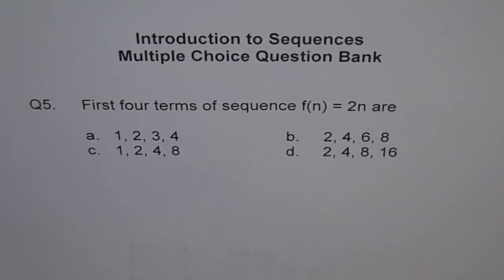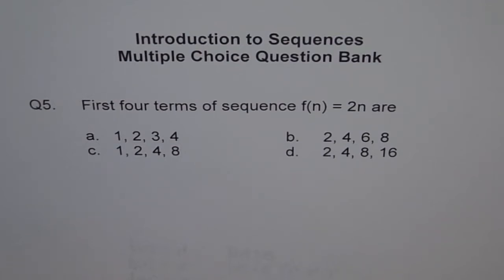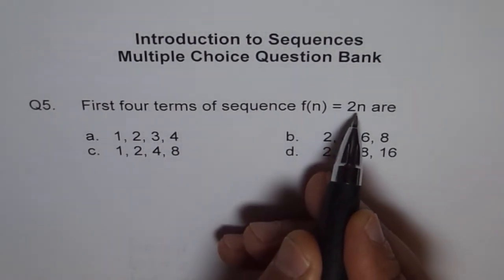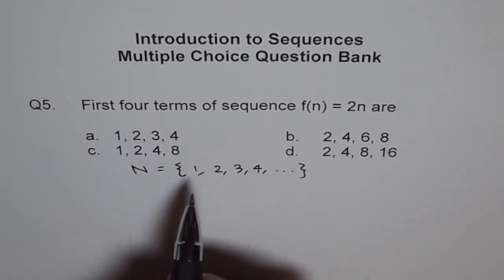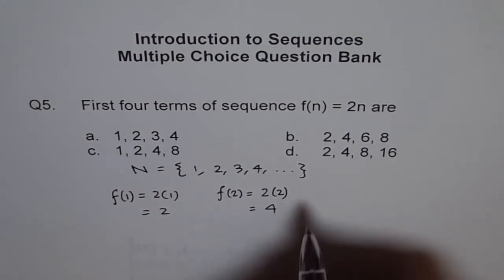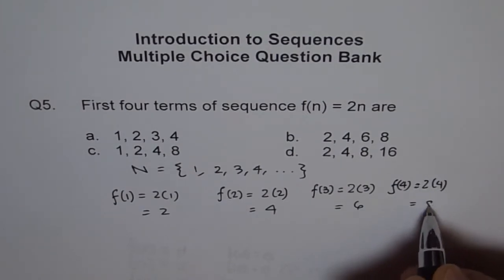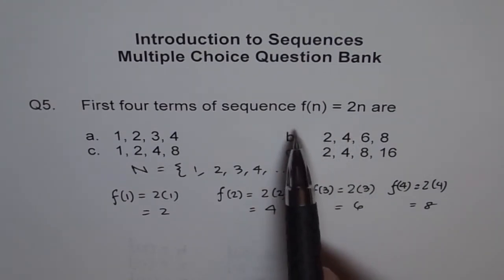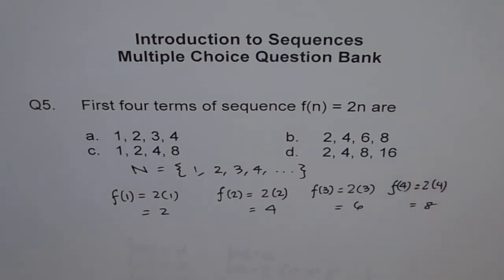Sequence First 4 Terms Q5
Find the first four terms of the sequence from the given function.